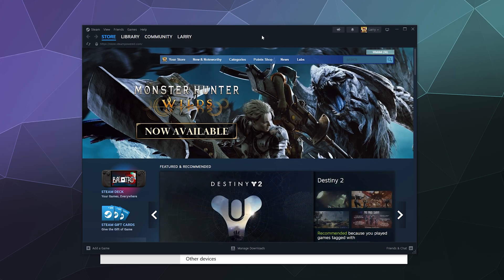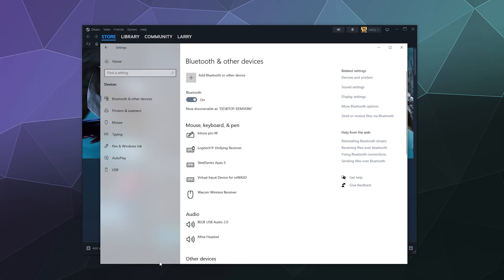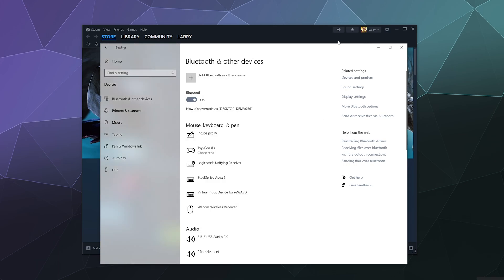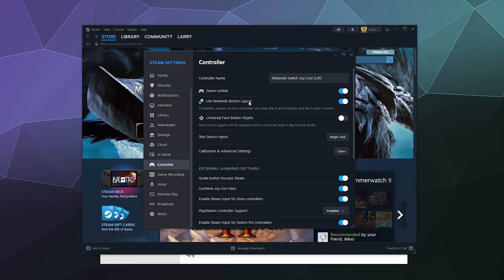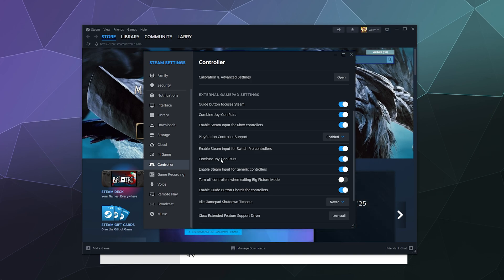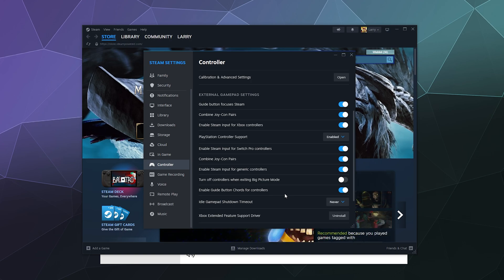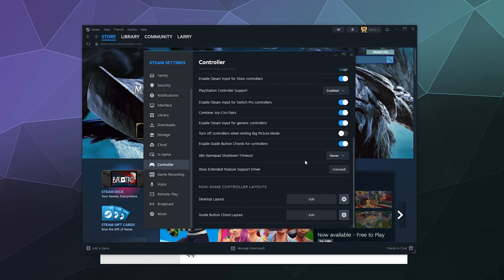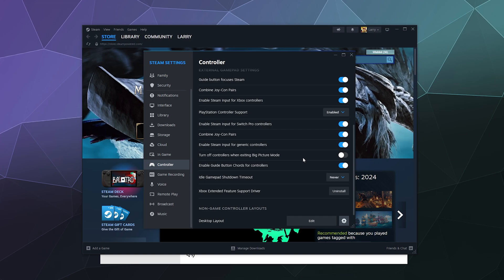How to Connect Joy-Cons to PC with Steam (2025 Updated Tutorial) 🎮💻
Want to use your Nintendo Switch Joy-Cons on PC with Steam? 🎮🔥 This tutorial will show you step-by-step how to connect single or paired Joy-Cons to your PC using Steam, whether via Bluetooth or USB adapters! 🚀

Steam has native support for Nintendo controllers, allowing you to use Joy-Cons as separate controllers or as a combined gamepad! This tutorial also covers troubleshooting steps if your Joy-Cons aren’t detected or working properly.

🔹 In This Video:
✅ How to Connect Joy-Cons to Steam via Bluetooth 📶
✅ How to Enable Joy-Con Support in Steam 🎮
✅ How to Combine Joy-Cons into One Controller on PC 🔄
✅ Fixing Joy-Con Not Working in Steam Games 🔧
✅ Best Settings for a Smooth Gaming Experience 🚀

🚨 Only One Joy-Con is Working?
✔️ Make sure both Joy-Cons are paired separately in Windows before launching Steam
✔️ Use Steam Input to configure them as a single controller

🚨 Wrong Button Prompts Showing (Xbox Icons Instead of Nintendo)?
✔️ Enable "Use Nintendo Button Layout" in Steam Settings
✔️ Some games only support Xbox prompts, so remapping may be needed

🚨 Joy-Cons Disconnecting or Lagging?
✔️ If using Bluetooth, move closer to the PC or use a USB Bluetooth adapter for better stability
✔️ Reduce interference by turning off other wireless devices nearby

💡 Pro Tip: If Steam doesn’t detect your Joy-Cons, try a different USB port or check Windows Gamepad Settings under Control Panel  ► Devices